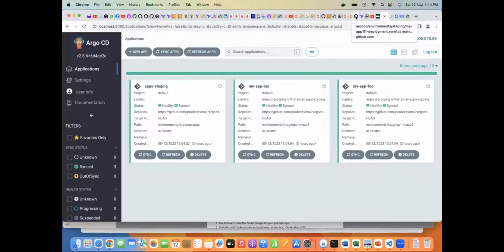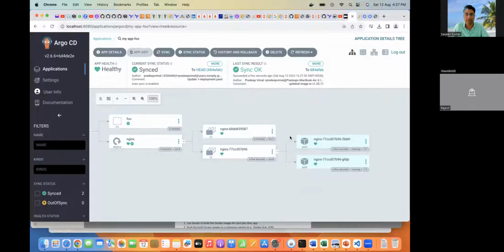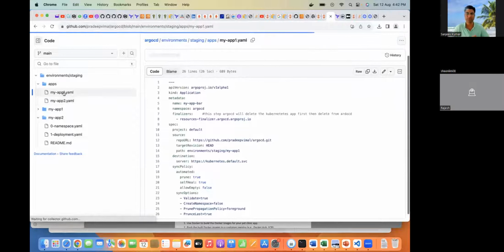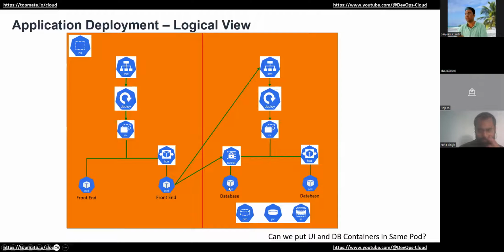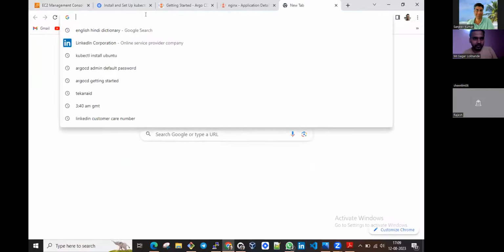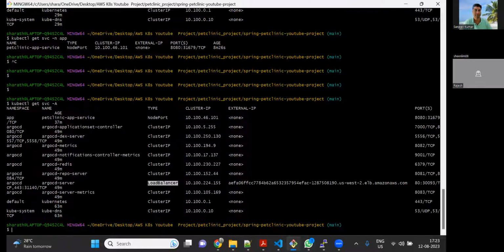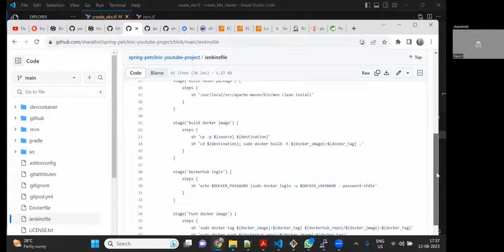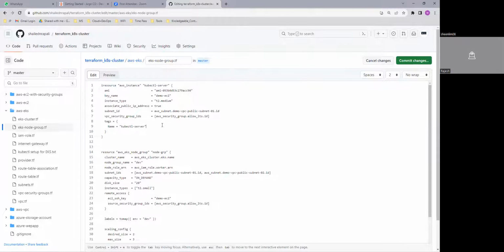Automated Golden AMI and Application Deployment on AWS EKS Following ArgoCD GitOps approach - Part 3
1. Join our WhatsApp/Telegram Groups for future Videos, Notifications and Community Discussions etc:

3. Join YouTube channel membership. Very nominal price just to say thanks and join open Telegram group for discussions with other DevOps and Cloud experts around the world. We also conduct 1 monthly Microsoft Teams meeting for the group.

 AWS
 Azure
Terraform
Infrastructure
Kubernetes
K8s
Docker